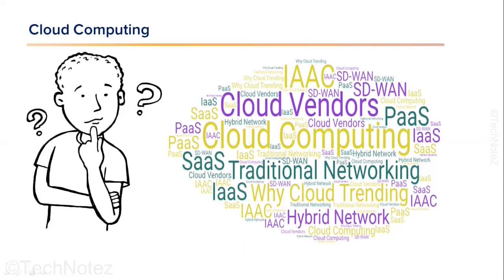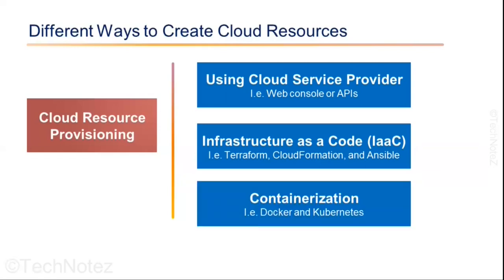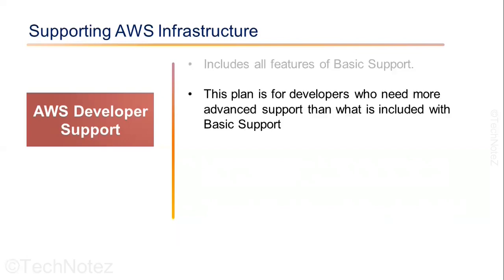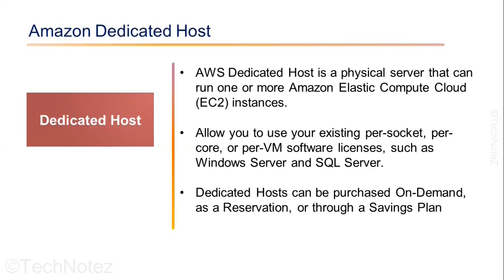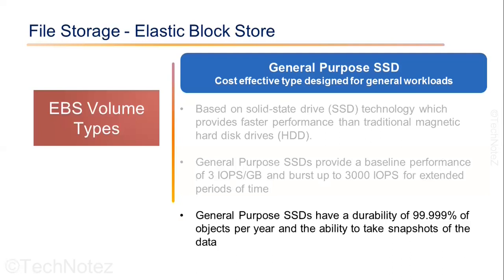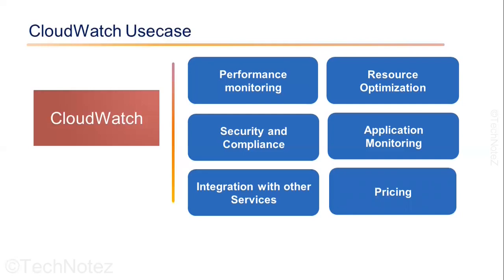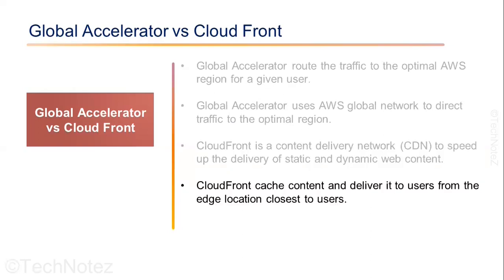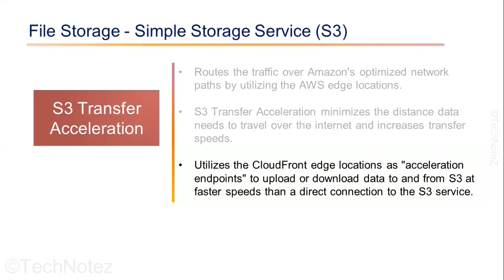AWS Certified Solution Architect Associate Full Free Course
In this video, we'll provide you with all the information you need to know about becoming an AWS Certified Solutions Architect Associate.

Whether you're an aspiring cloud architect or already working in the field, this certification can take your career to new heights. In this video we cover the following topics:

AWS Content Delivery Network Services Quick Videos